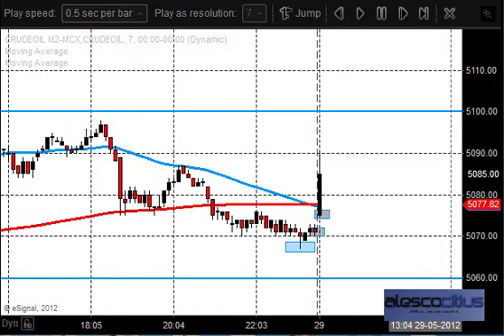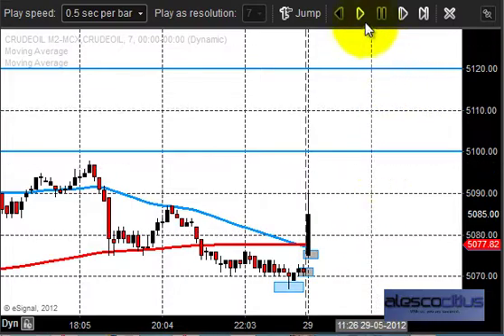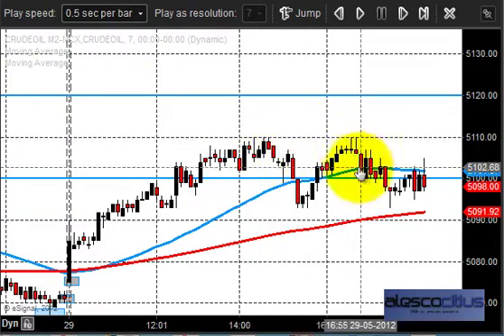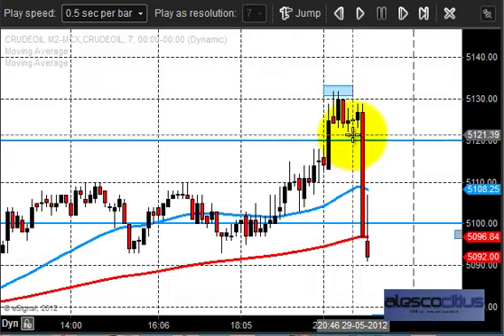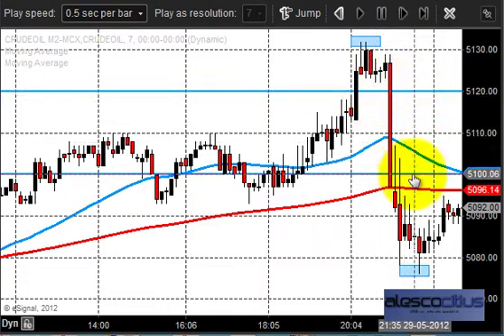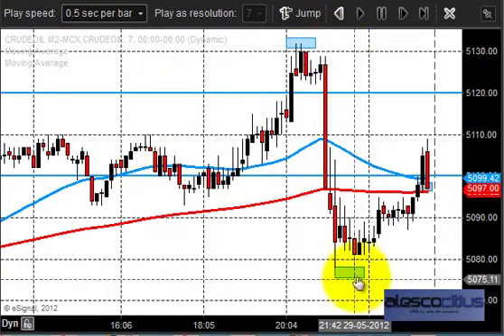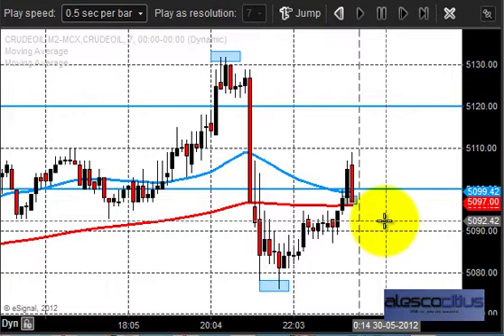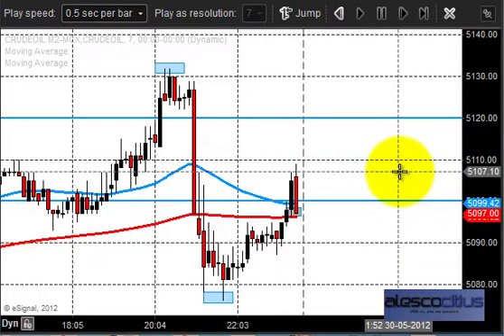MCX Crude oil Trading tips analysis MAY 30 2012-online commodity trading Chennai Tamil Nadu India.